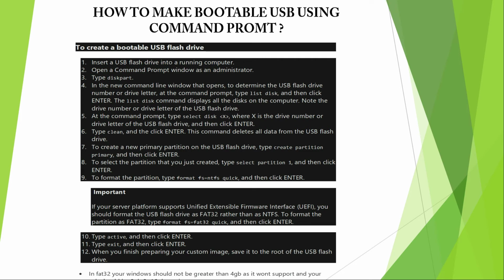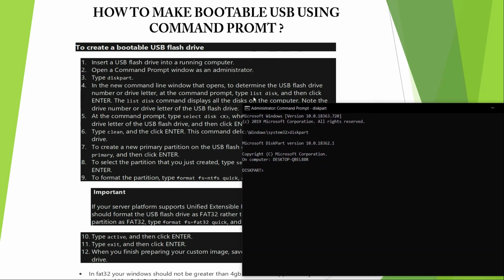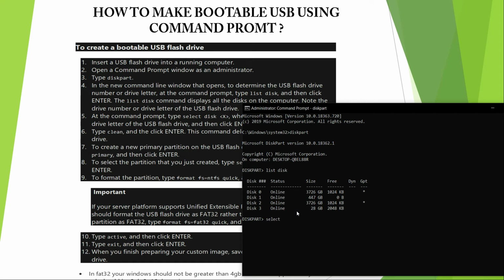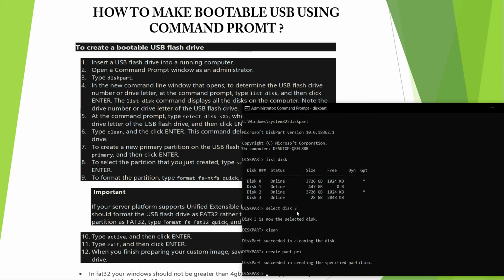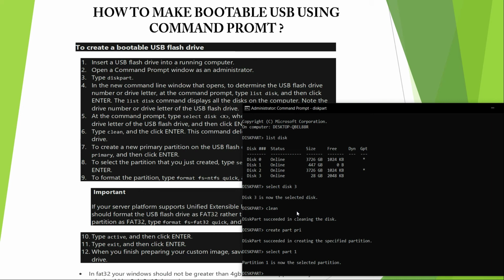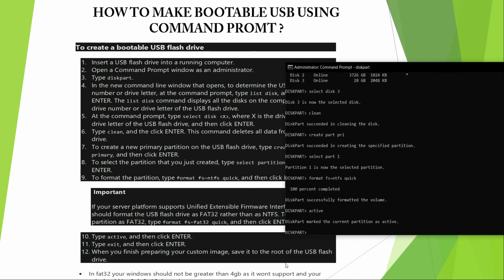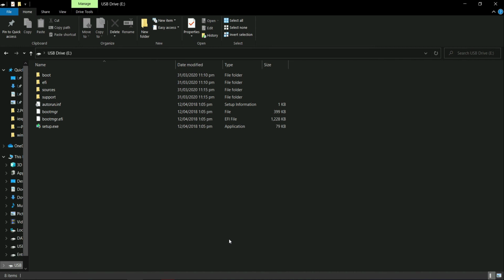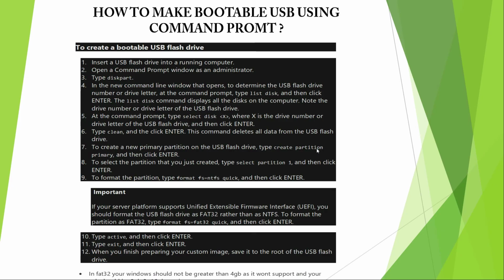How To Make USB Bootable Using Command Prompt | ITCHAMPX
HI THERE!

MY NAME IS M BILAL KASHIF AND TODAY TOPIC IS " How To Make USB Bootable Using Command Prompt | ITCHAMPX ".
The actual steps are actually the same as whether is a Windows 7,  or Windows 8, Windows 10.